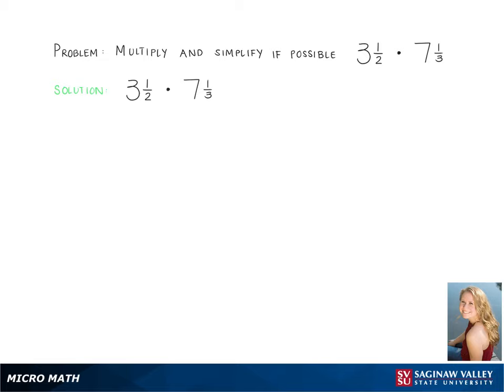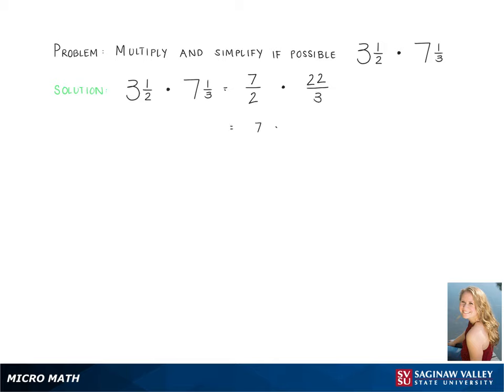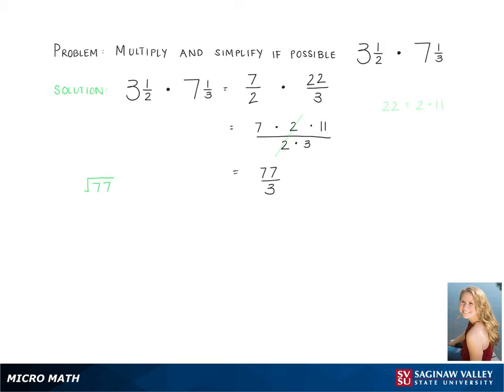Mixed Numbers: Multiply (3 1/2) * (7 1/3)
Kennedy from SVSU Micro Math helps you multiply mixed numbers by first writing them as fractions.

Problem: Multiply (3 1/2) * (7 1/3)